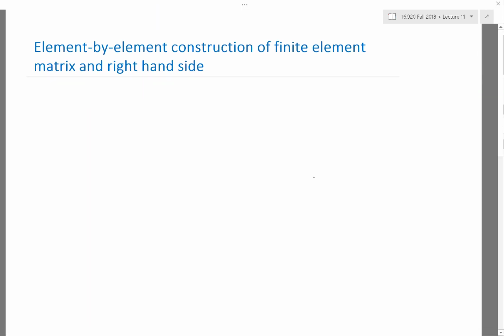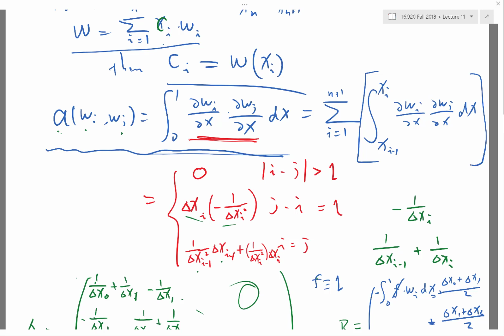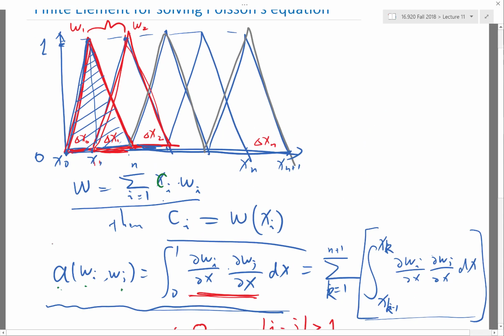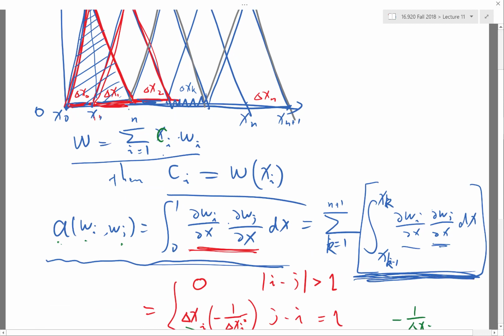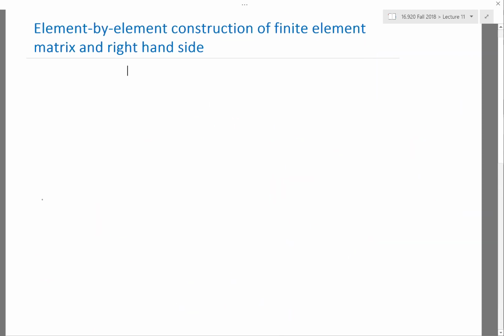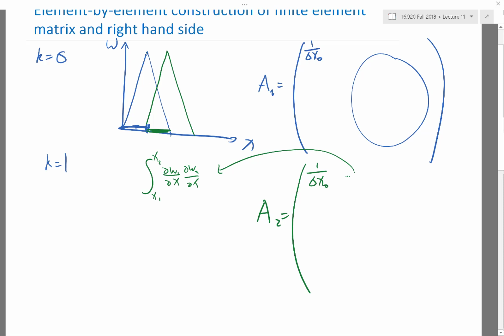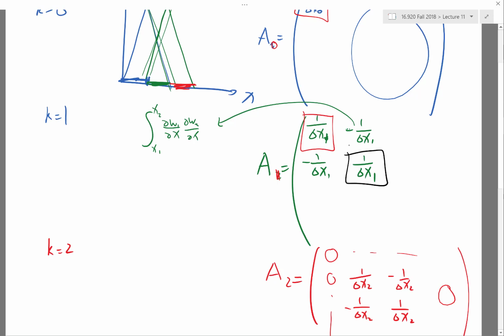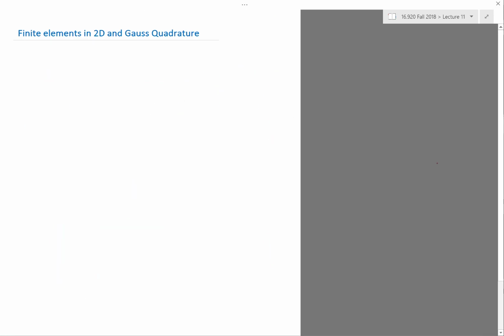Element by element assembly of the finite element matrix